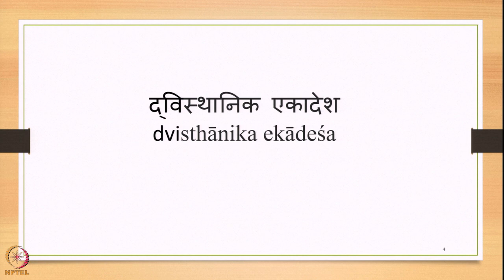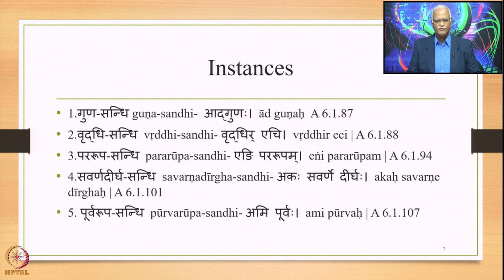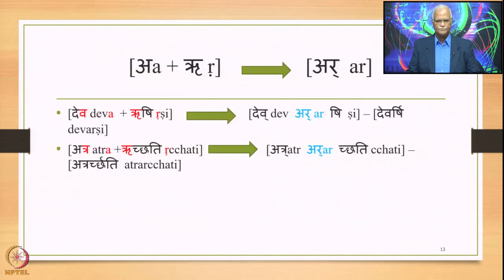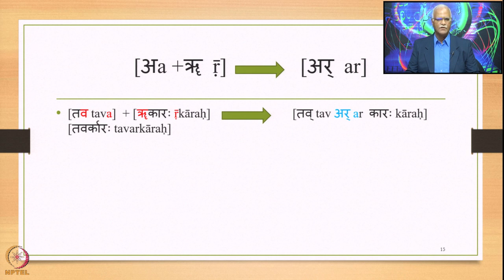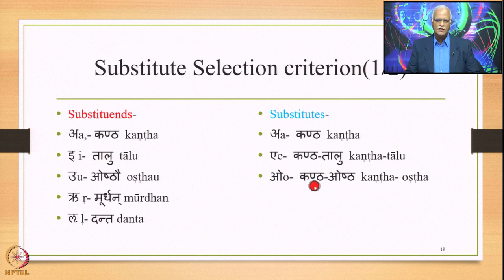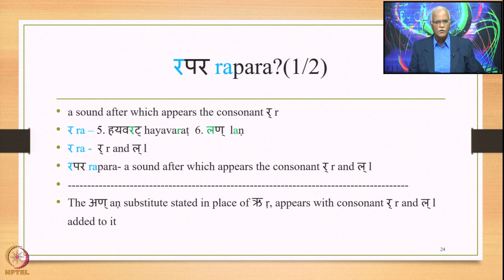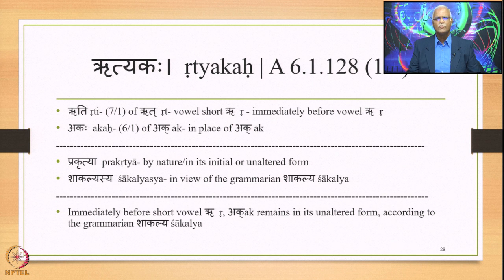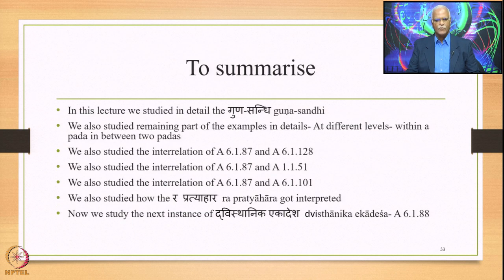Week 5: Lecture 25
Week 5: Lecture 25: अच्सन्धिac-sandhi- vowel sandhi: द्विस्थानिकएकादेशdvisthānika ekādeśa: गुण-सन्धि
guṇa-sandhi: examples-continued